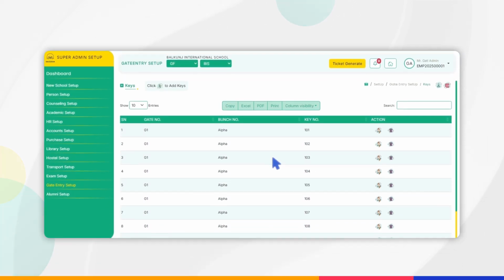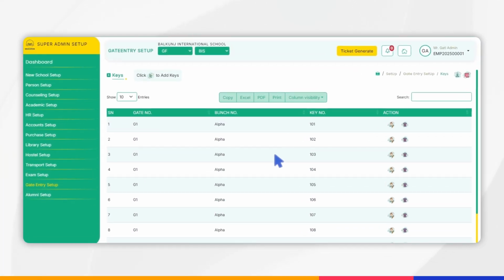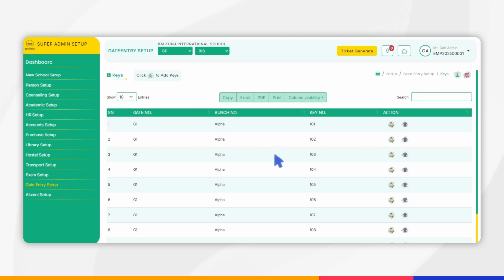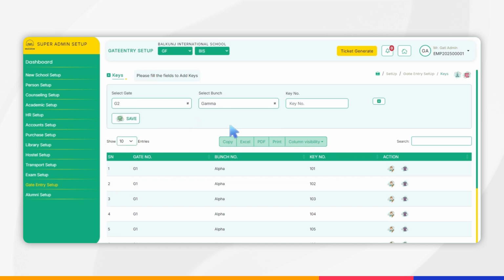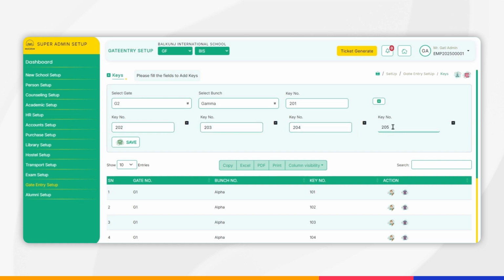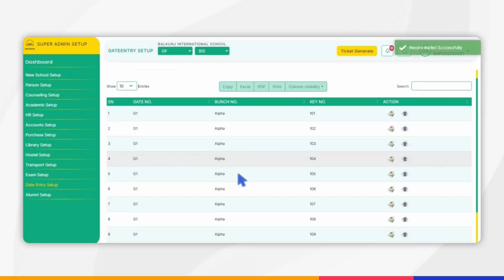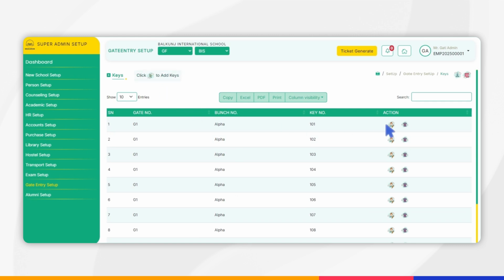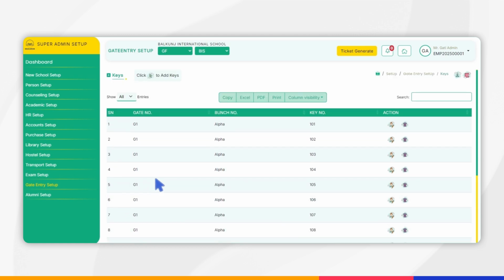Gate Entry Setup - Add Keys | GATI - ERP Setup Tutorial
In this setup tutorial video, you'll learn how to perform the one-time configuration of the Add Keys feature within the Gate Entry Setup, ensuring a streamlined and efficient process for managing gate-wise key records across your school premises.

This video walks you through the steps to define and organize key details under specific gates and bunches, helping enhance security and maintain proper key distribution to staff or administrative personnel.

Watch the full tutorial to understand how this setup simplifies access tracking and supports efficient gate entry management.